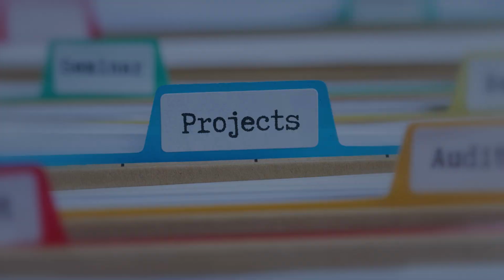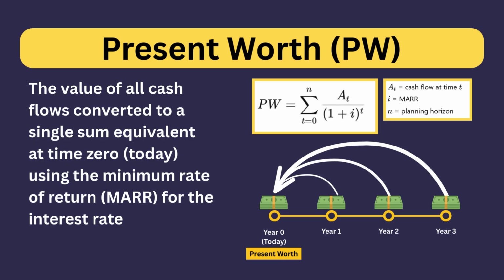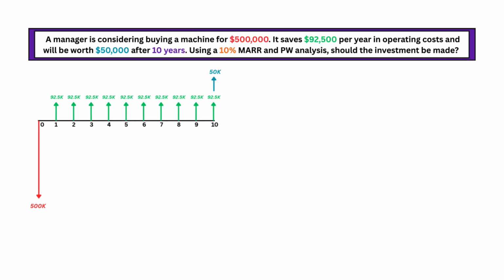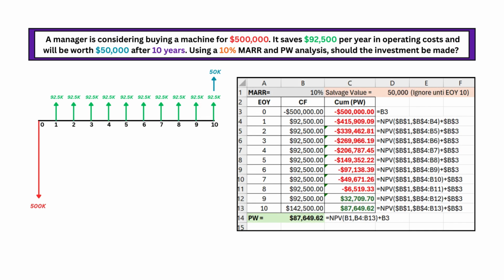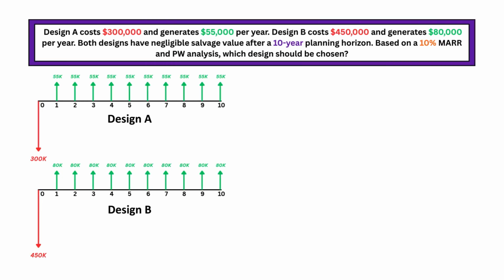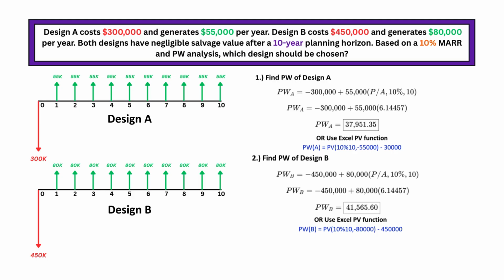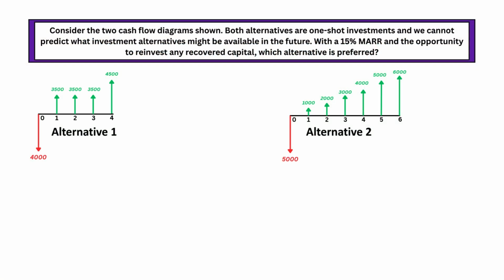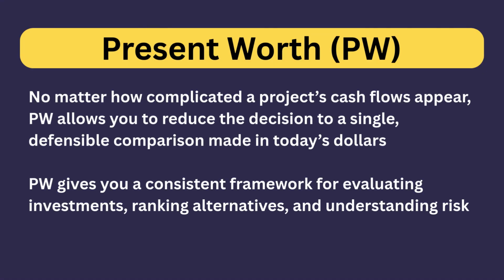Present Worth (PW) Explained: Comparing Investments in Today's Terms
- What present worth (PW / NPV) actually means in economic decision-making
- Why time zero (“today”) is the common basis for comparing investments
- How MARR reflects opportunity cost and reinvestment assumptions
- Acceptance and rejection rules for single projects
- How to rank mutually exclusive alternatives using present worth
- Why a higher initial cost does not automatically make a project worse
- How cumulative present worth explains project timing, risk, and early abandonment
- How present worth rankings change as the discount rate (MARR) changes
- How to evaluate one-shot investments with different durations using a common planning horizon

Several fully worked examples are included, including:
02:09 - A machine investment with annual savings and salvage value
04:26 - Multiple alternative designs with different costs and revenues
06:54 - One-shot investments with unequal lives

You’ll also see how to confirm present worth calculations in Excel using the PV and NPV functions, and why small rounding differences don’t change the economic decision.

📌 Key takeaway: no matter how complex a project’s cash flows appear, present worth reduces every decision to a single comparison at time zero.

Check out the linked playlists to dive deeper into IRR, ERR, benefit-cost analysis, and replacement decisions.